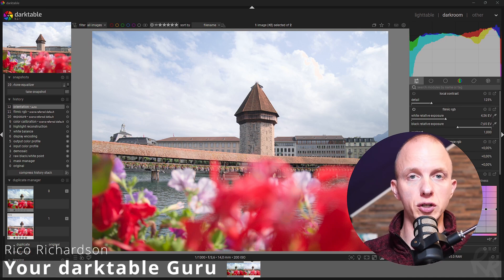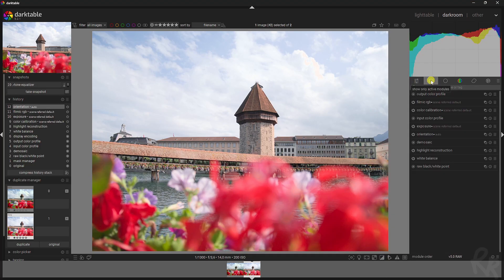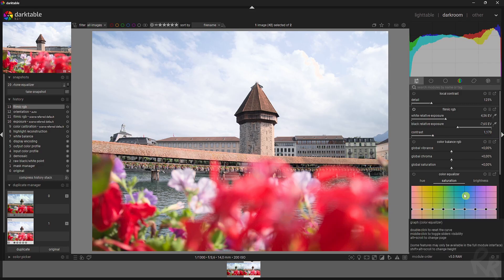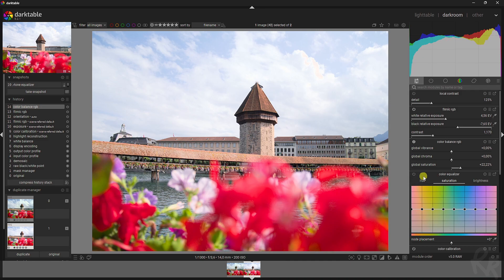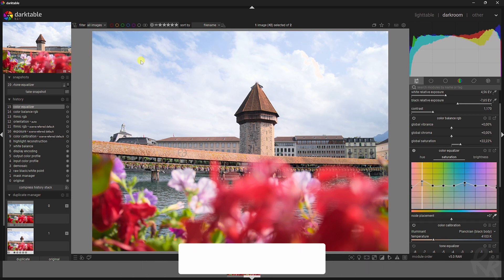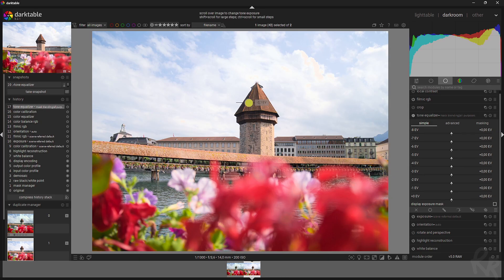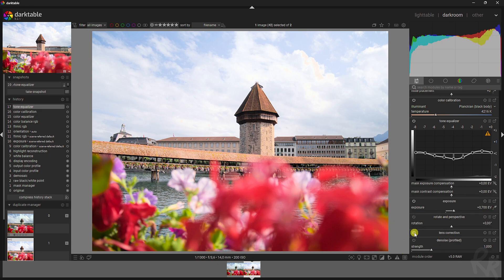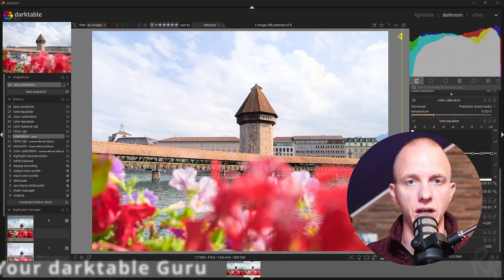Quick Access Panel ONLY in darktable 5.2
Keep.It.Simple

🔔 Stay Updated!